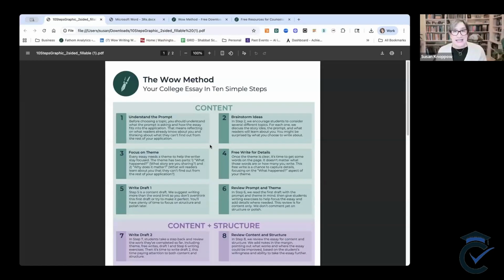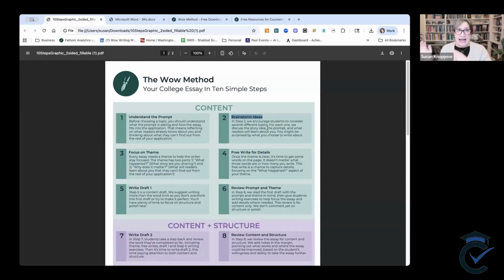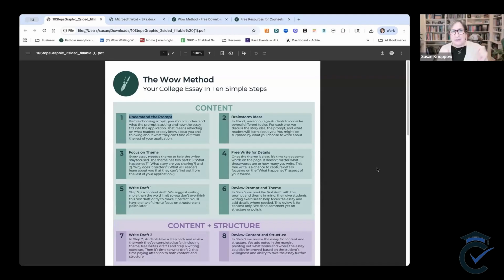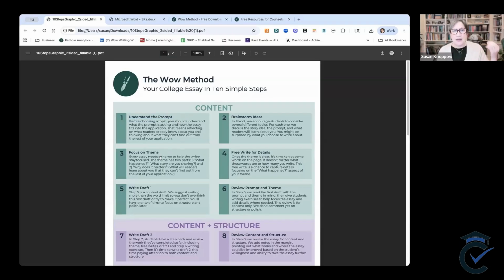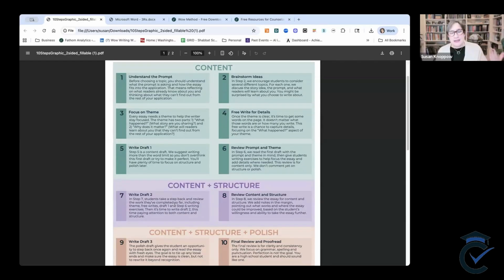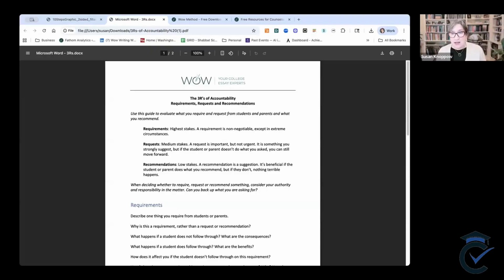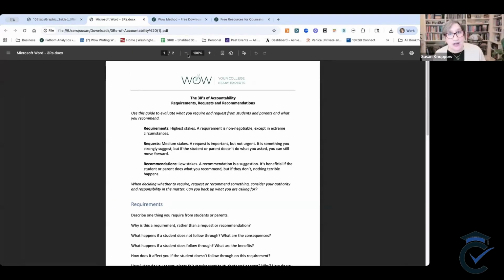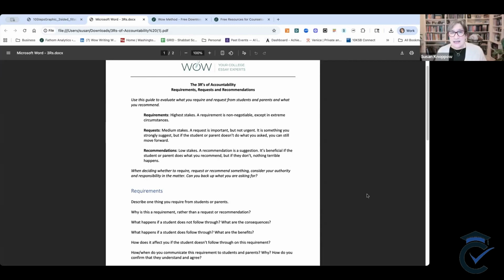Better Essays With Less Stress | CounselMore Mentorship Circle | Susan Knoppow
In this powerful mentorship session, we explore one of the biggest challenges in college counseling: getting students to follow through—and getting parents to truly listen.

Learn practical strategies from the speaker, Susan Knoppow, to improve student engagement, set clear expectations, and guide families more effectively through the college admissions process.

This session also introduces the 10-step WOW Method, a structured approach to helping students create stronger applications and stay on track.

💡 In this session, you’ll discover:
• How to motivate students to take ownership of their work
• Ways to communicate more effectively with parents
• Setting expectations that actually stick
• An overview of the 10-step WOW Method (content, structure, and polish)
• How to create a smoother, more productive counseling process

Whether you're an independent educational consultant, college counselor, or admissions coach, this session is packed with actionable insights to improve your results and client relationships.